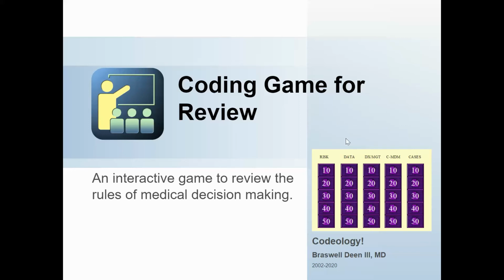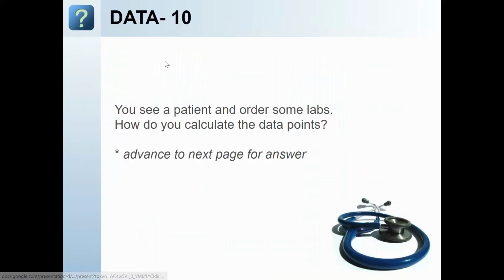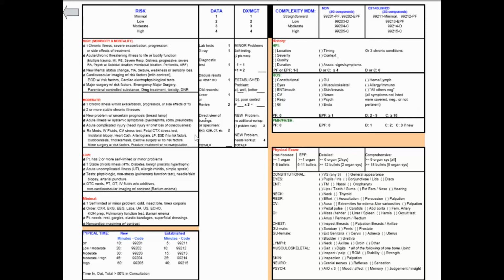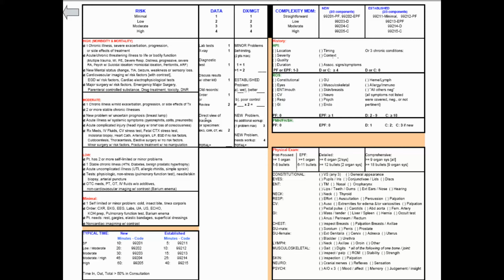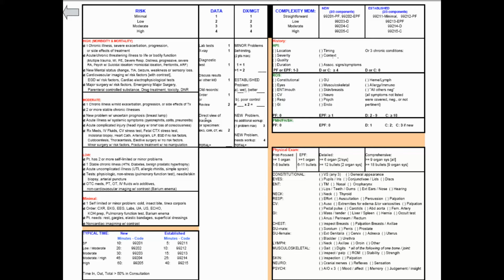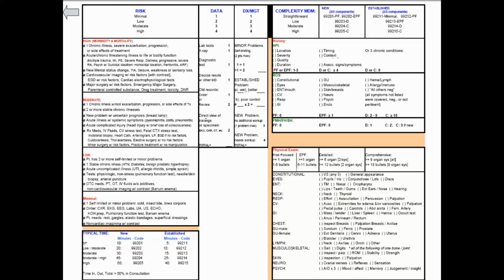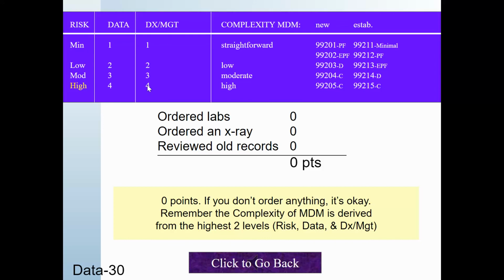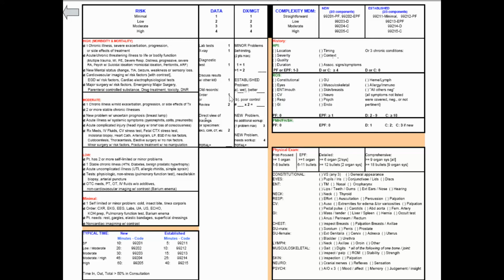CODEOLOGY PART 3 DATA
Learn the rules of DATA as they apply to Complexity of Medical Decision Making.